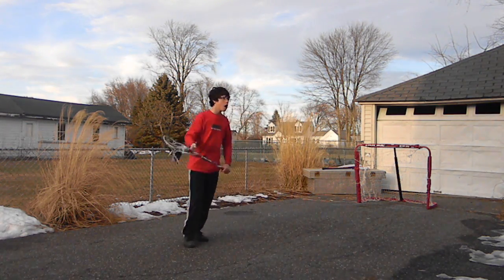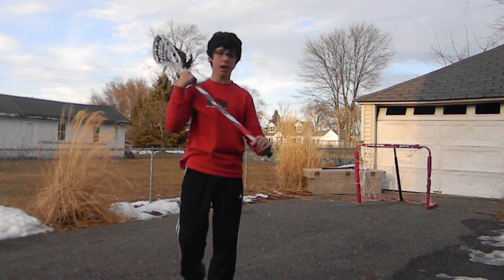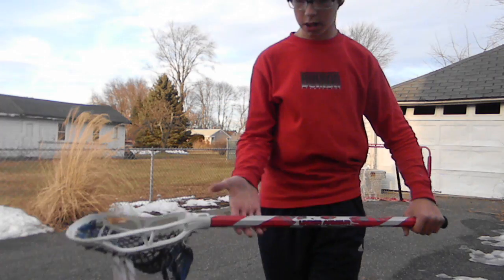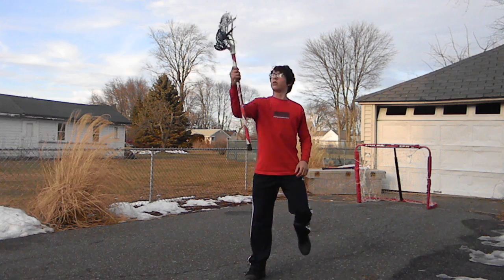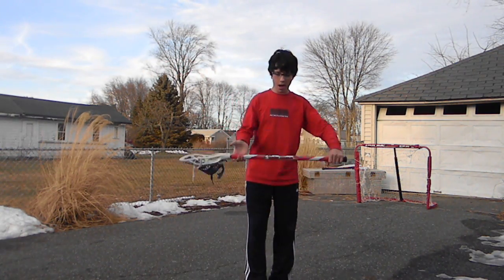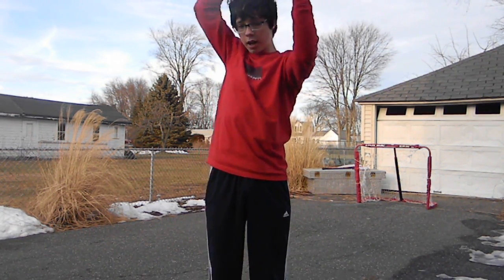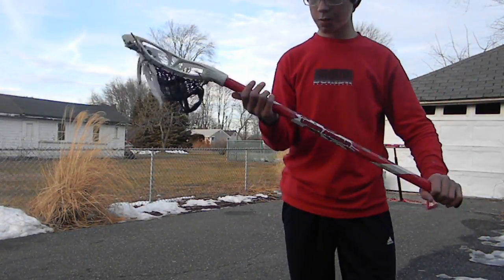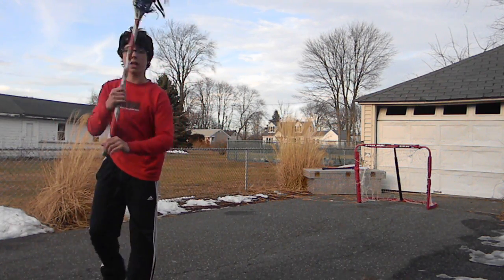How to: Cradle Lacrosse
Just me teaching you guys how to cradle! My hair is pretty messed up in this video! xD